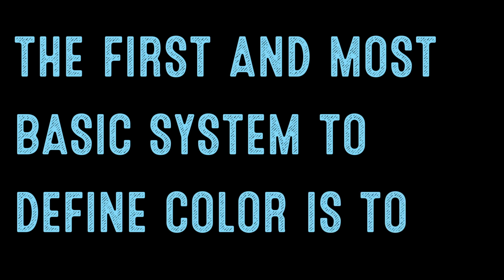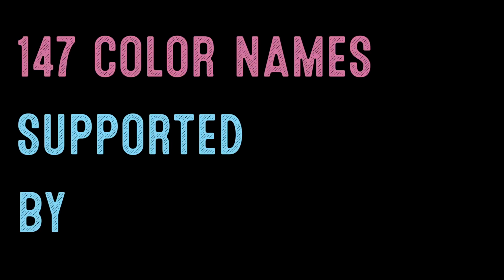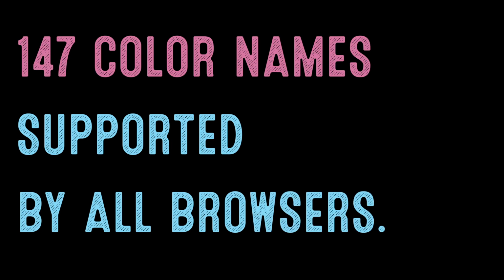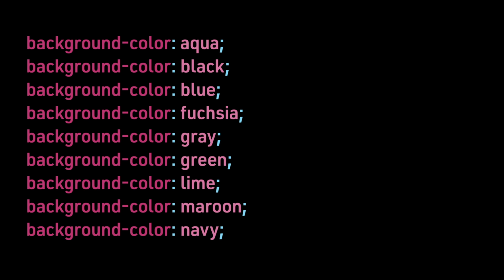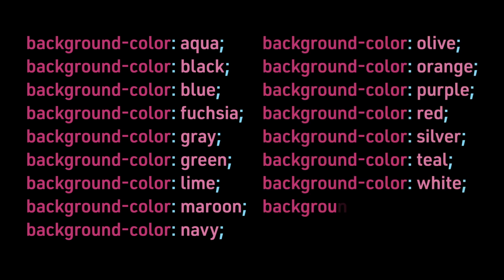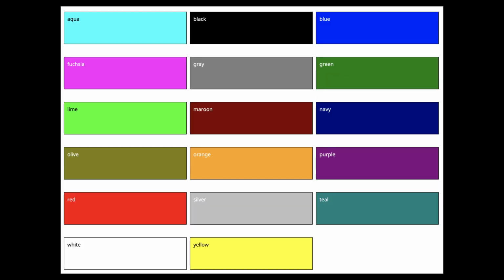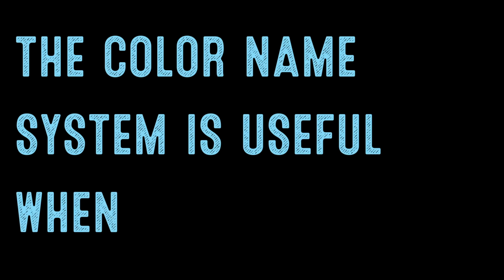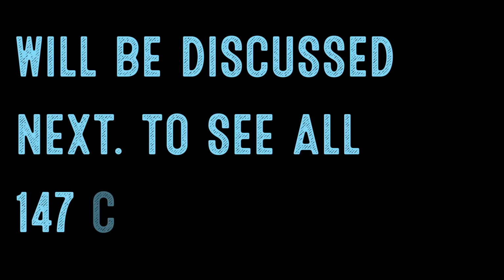Coding for Beginners: CSS Basics #52— The Color Name System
With these videos, we have been defining colors using different systems but have not yet taken the time to explain those systems. So for the next few episodes, we will be discussing how to add color to the web.

The first and most basic system to define color is to use the color names system. In this system, colors are represented by predefined names. There are about 147 color names supported by all browsers.

This system is rarely used because of the limited color palette and for most people, other than maybe black, white, red, blue and yellow, it is difficult to remember the rest of the color names acceptable to browsers.

Seventeen of these colors are considered standard:

Here are the colors used in the property background-color:
aqua, black, blue, fuchsia, gray, green, lime, maroon, navy, olive, orange, purple, red, silver, teal, white, and yellow

The color name system is useful when you are trying to do something quickly, need a basic color, and do not have the time to look up a hexadecimal code or rgb mix which will be discussed next.

To see all 147 colors, check out this cool tool created by Commuter Creative